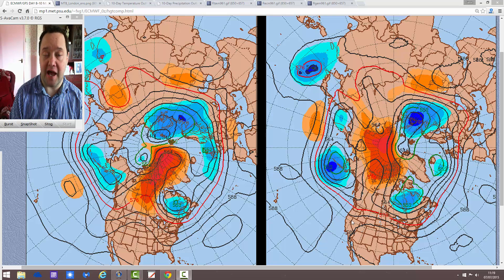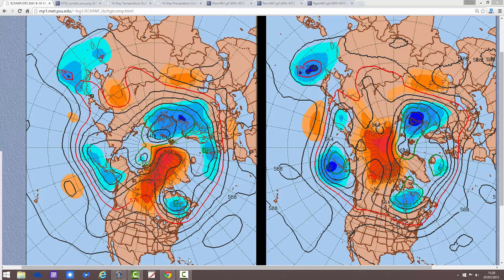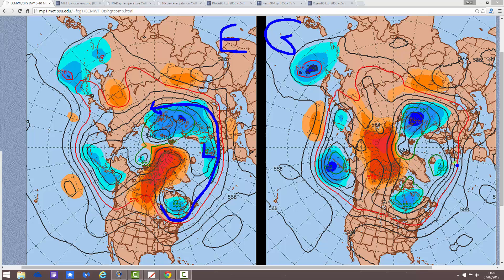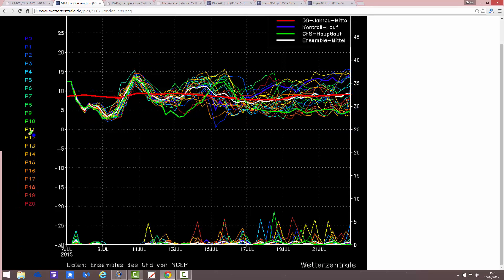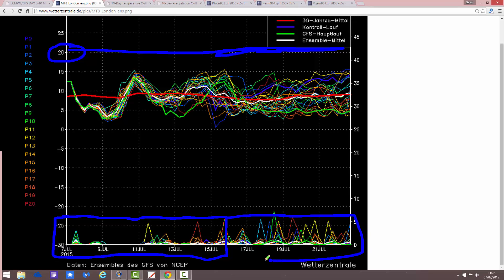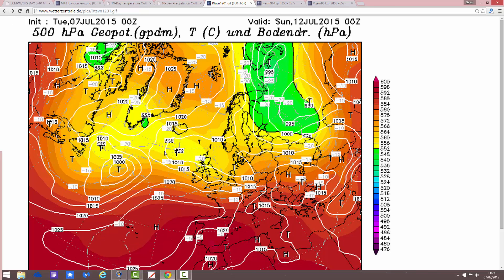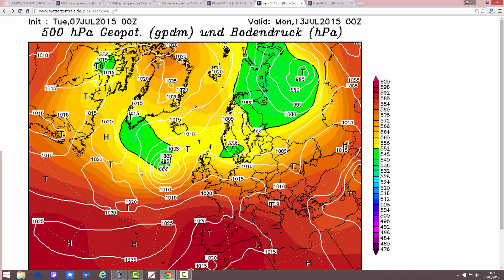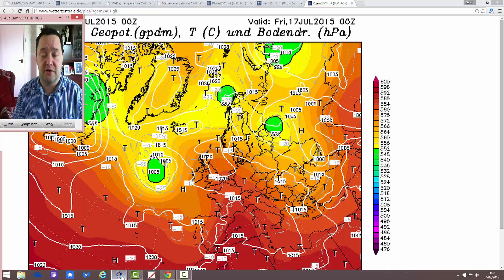Mid-Summer Deterioration From ECM? (7/7/15)